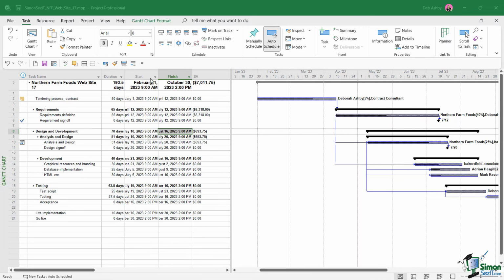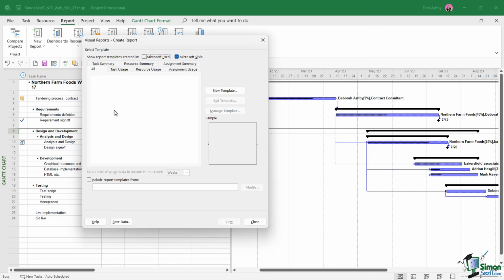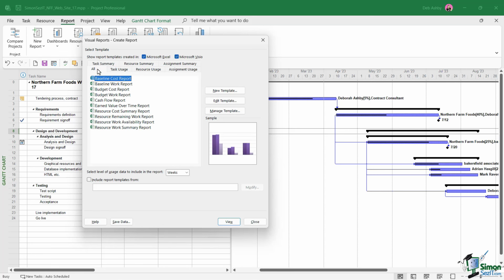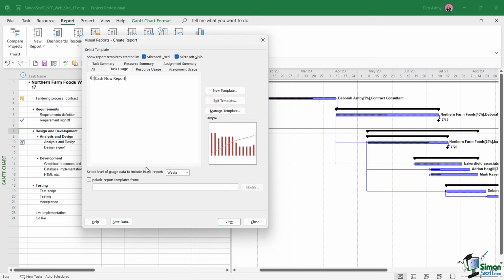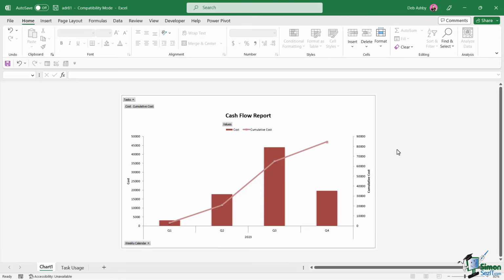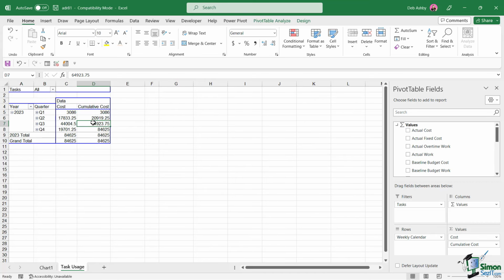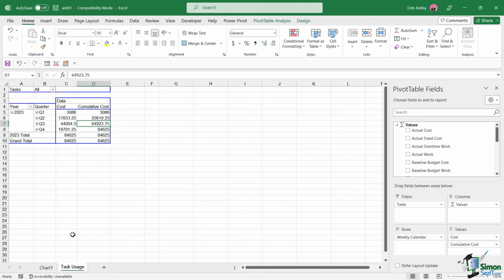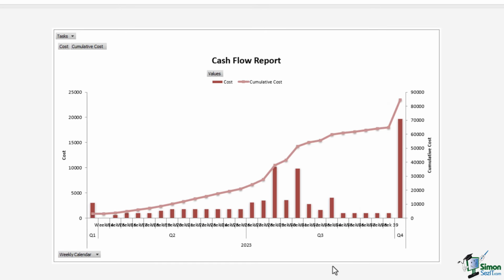How to Use Excel Visualization Tools for Microsoft Project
Learn how to use Excel’s visualization tools to analyze and present data from Microsoft Project. This tutorial shows you how to import project data, create charts, and build dashboards for better tracking and reporting. Perfect for project managers who want clearer insights and improved decision-making.